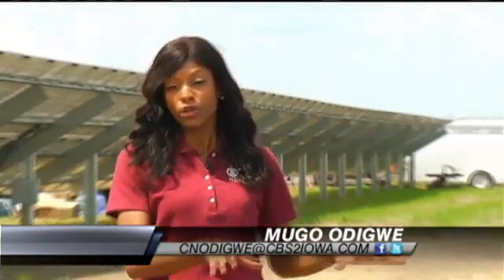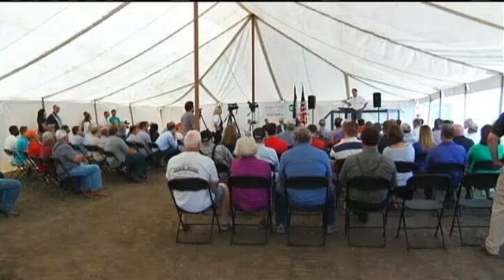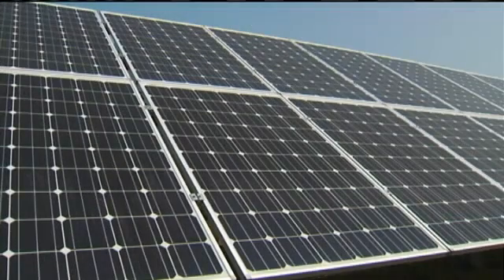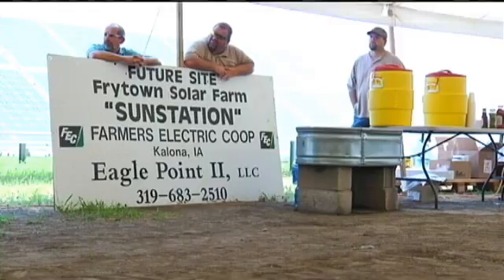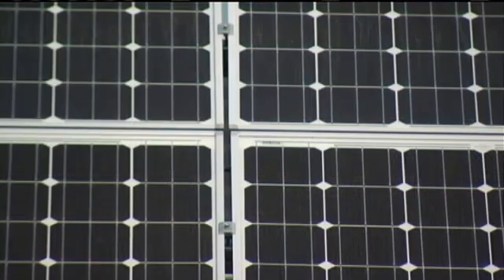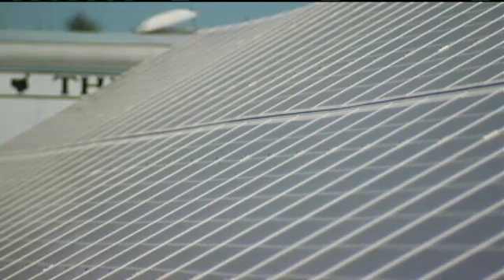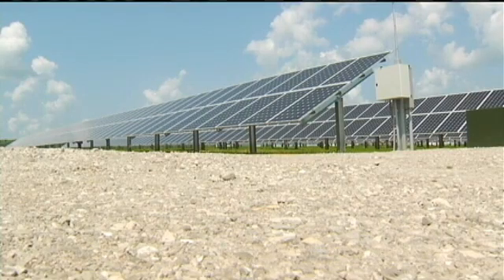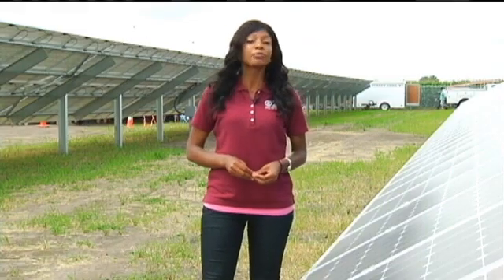Largest Solar Farm Opens in Iowa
KALONA, IA (CBS2/FOX28)--Farmers in Kalona are tapping into new energy efficient technology.

Iowa's largest solar farm opened for businesses this morning.

Almost three thousand solar panels standing on four acres of land, that's what brought dozens of farmers including Dean Miller out here.

"It's going to create electricity to run our grain dryers, for drying grain, electricity for pumping water for livestock or whatever you use electricity for," he said.

Those are some of the benefits from what is now Iowa's largest solar farm.

It will generate enough energy to power about 120 homes.

"So we're not taking as much off of the grid it's going back into Farmer's Electrics grid and then Farmer's Electric will sell it to the individual farmers," Dean said.

Farmer's Electric Co-op is a group of farmers that buys electric whole sale and then sells it to their customers.

Their goal was to get 15 percent of energy from renewable resources by 2025 but now, "we'll achieve that next year by 2015," said Farmer's Coop General Manager Warren McKenna

They say that's good for the environment. Instead of using energy generated by coal-fired power plants, the solar farm will avoid about 2.1 million pounds of carbon pollution each year.

"Literally everybody benefits and I think in the long run even the utilities benefit because this just takes a bit out of their revenue stream," said Barry Shear, President of Eagle Point Solar.

Farmers like Dean are all for it.

"Your electric bill probably will not be quite as high because Farmer's Electric does not have to buy as much off the grid, that they are purchasing their electricity from," he said.

The project cost 2.2 million dollars and will pay for itself in the next seven the eight years.